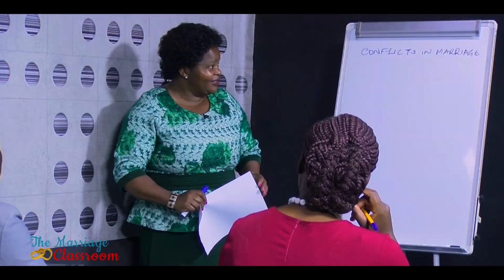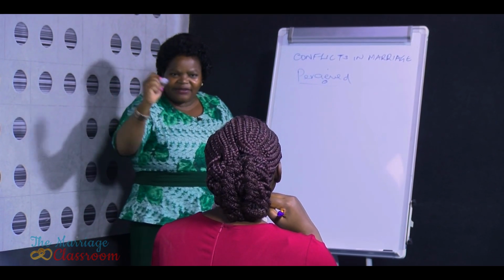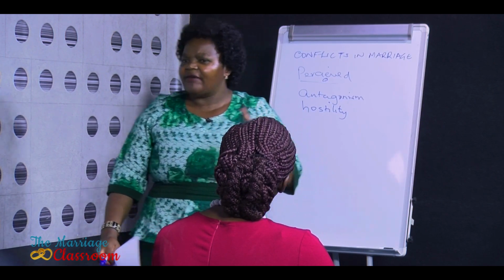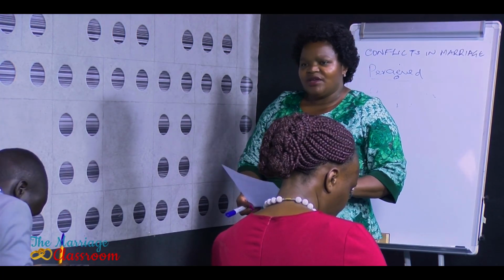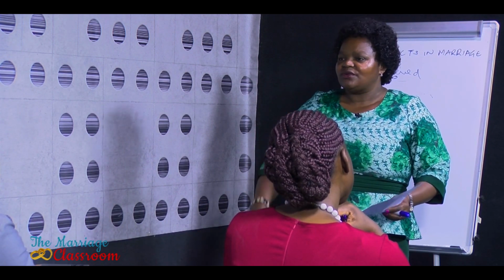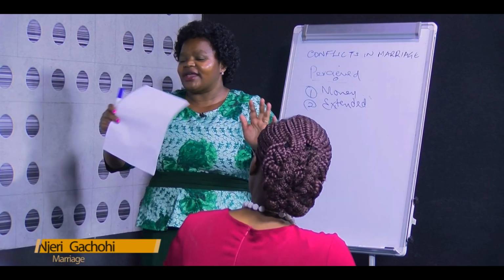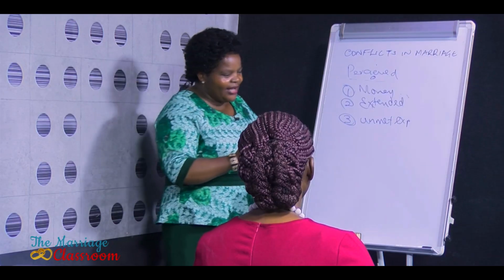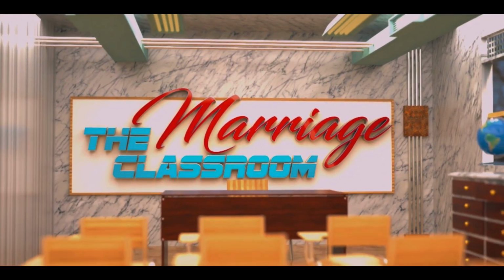CONFLICTS IN MARRIAGE (THE MARRIAGE CLASSROOM EP 18)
Watch The Marriage Classroom Show Every Sunday at 9:30PM and Repeats Every Tuesday at 10PM